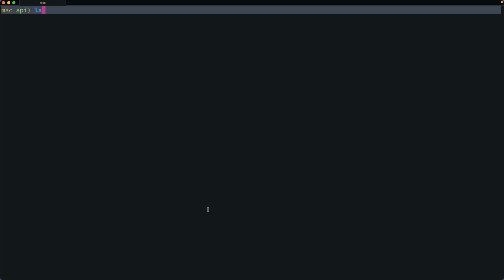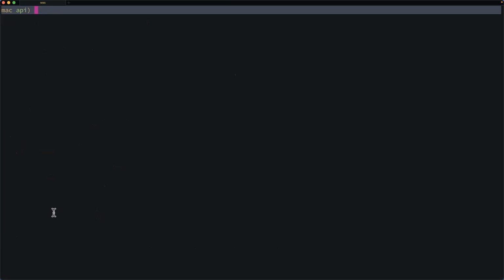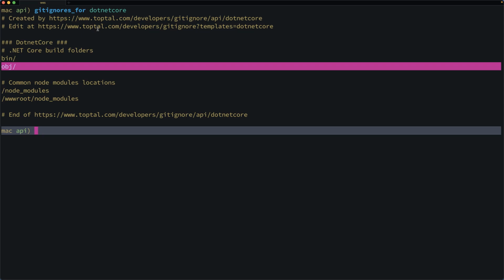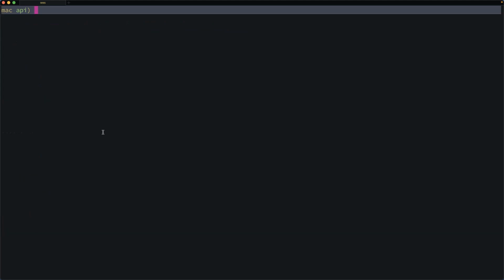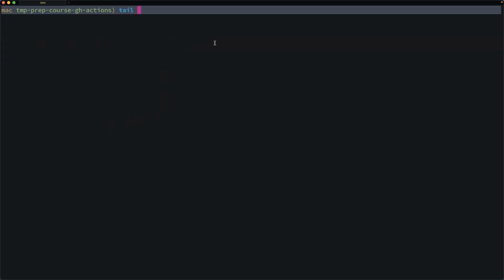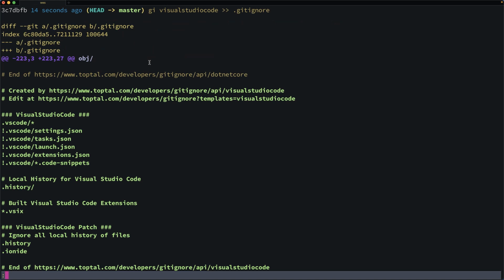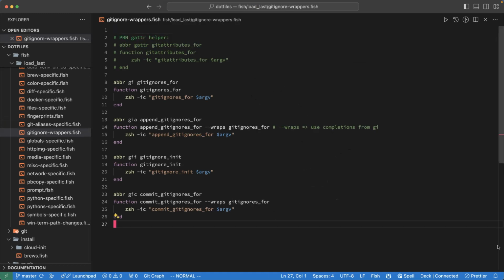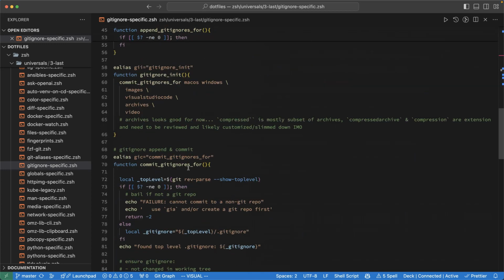Stop editing .gitginore by hand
Single command to append and commit changes to your .gitignore file. With tab completion to pick template(s) based on project type.

i.e. `commit_ignores_for dotnet`